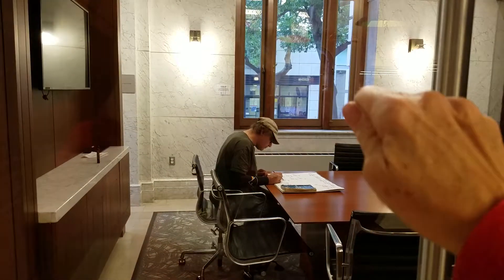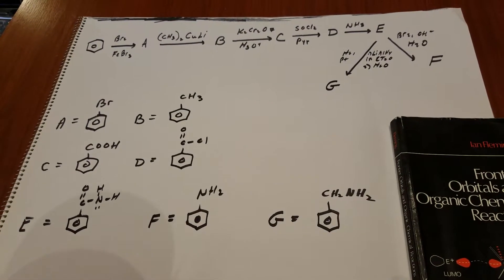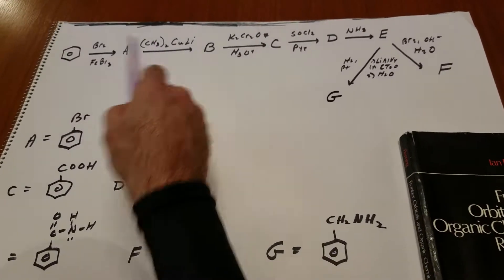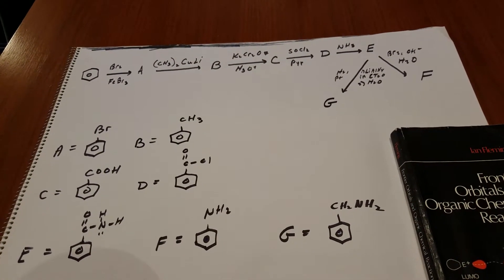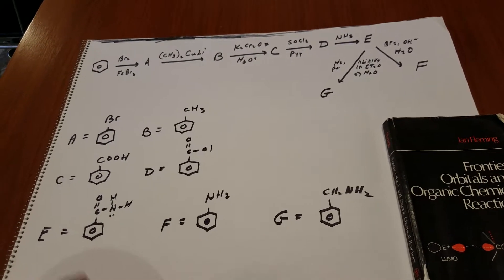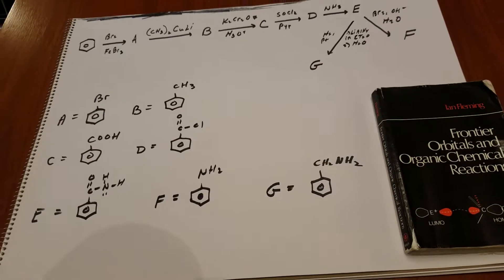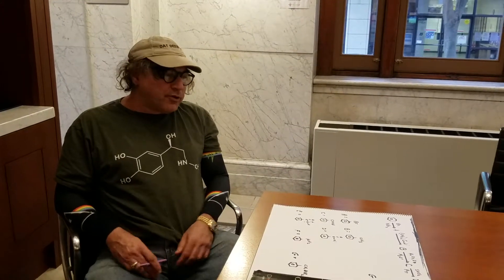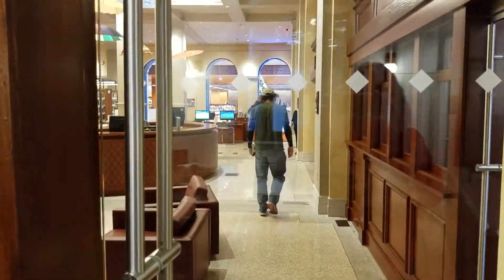Aromatic Reactions to Know - ORGOMAN - Dr. Romano | DAT Destroyer